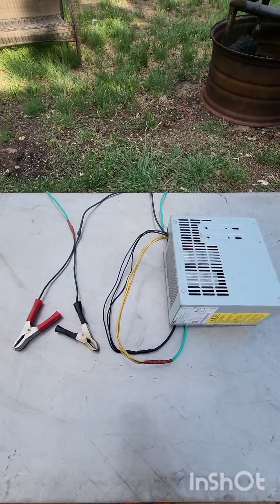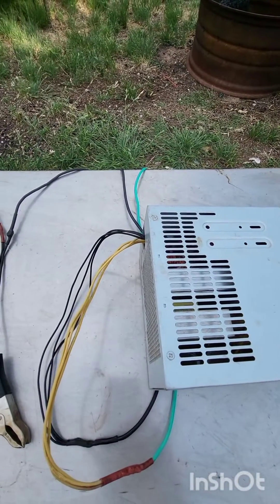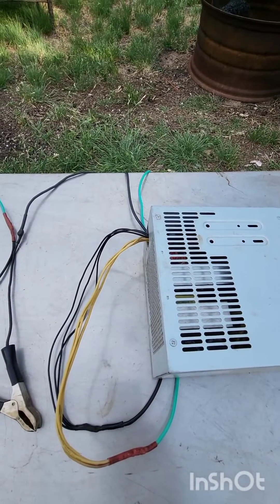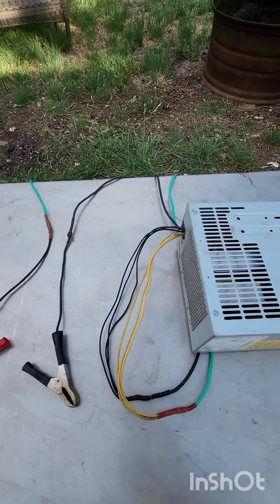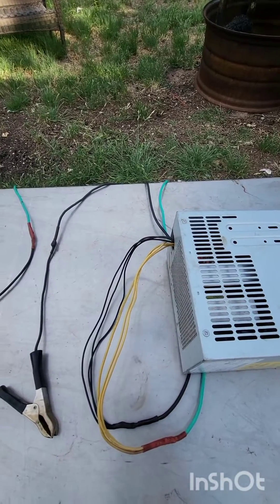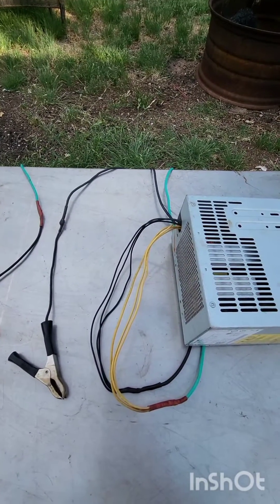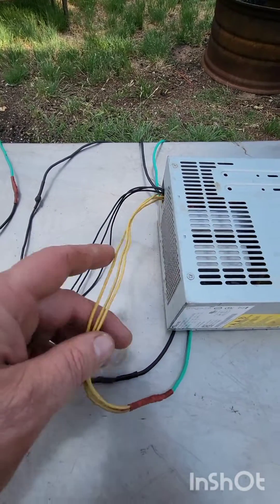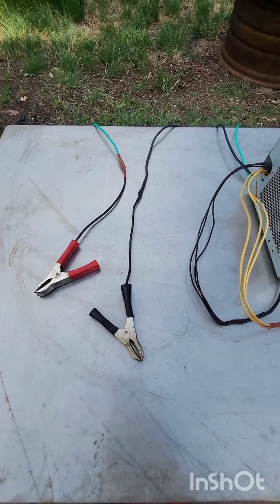Converting computer power supplies for electrolysis tanks.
A short explanation on how I power my E-Tanks.